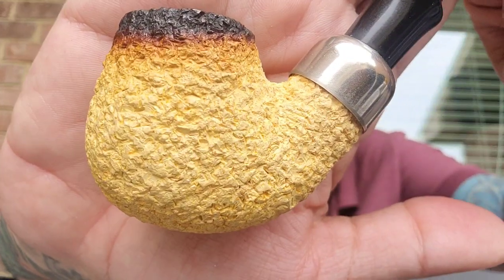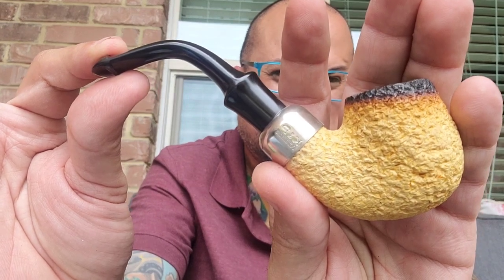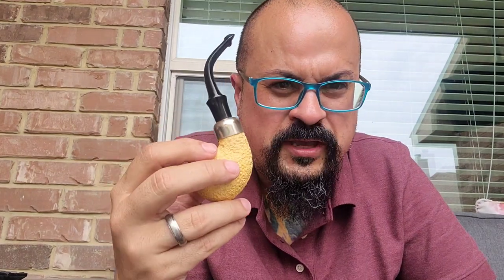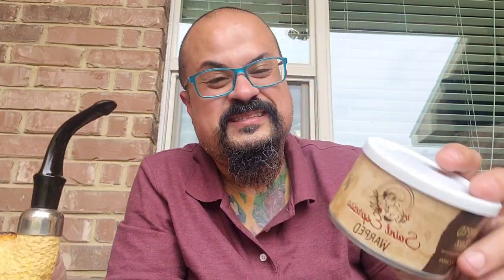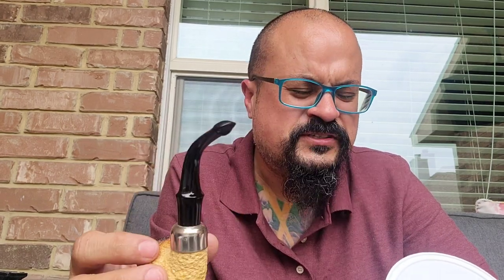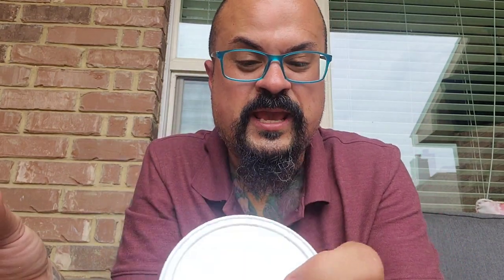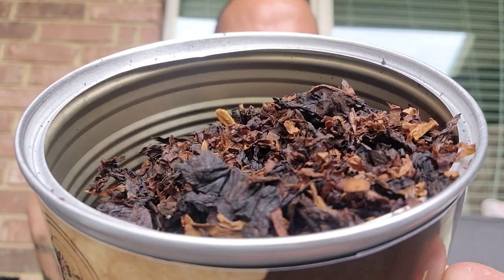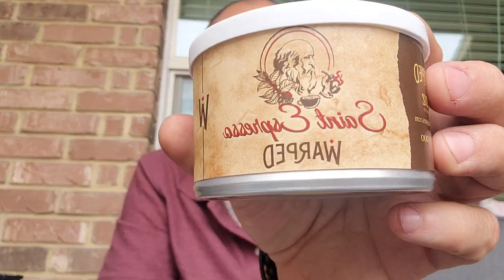YTPC: Impressions of Saint Espresso by Warped and C&D